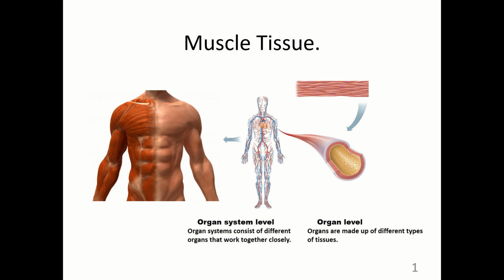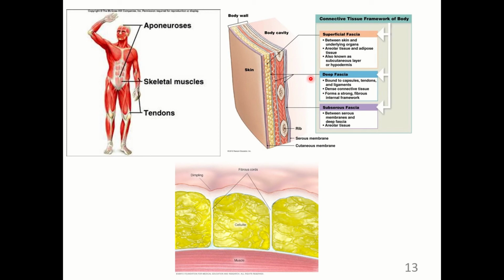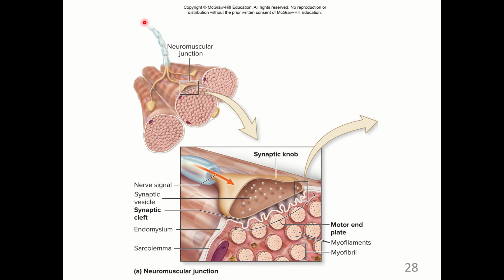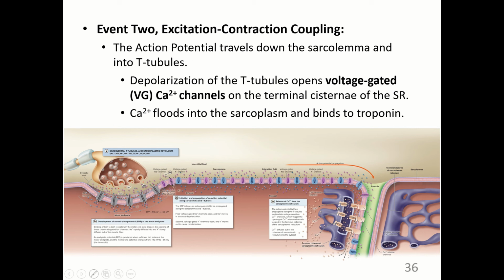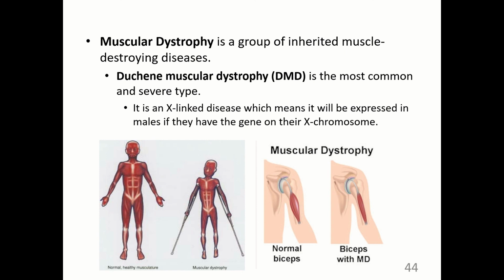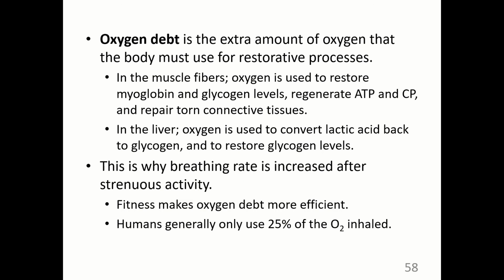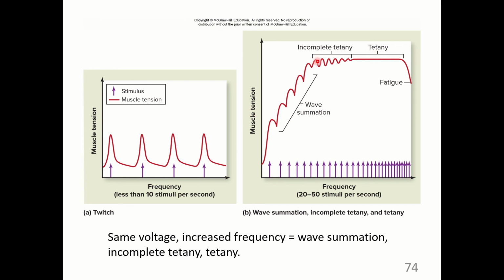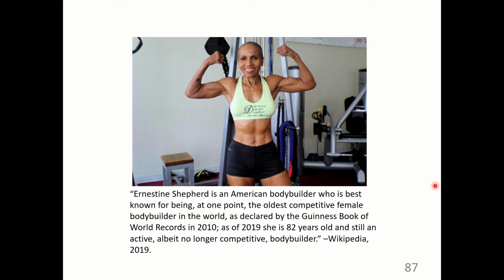BIO 168 Chapter 10: Muscle Tissue